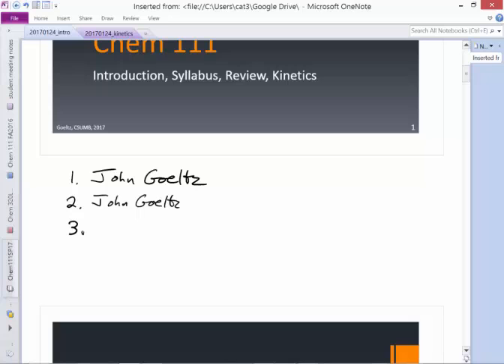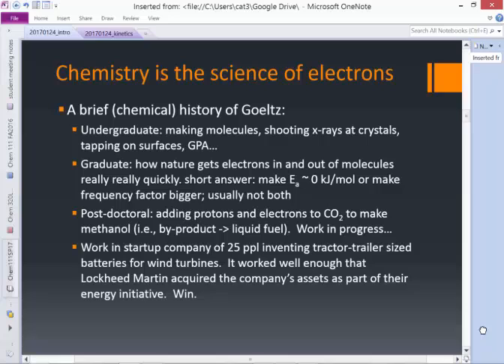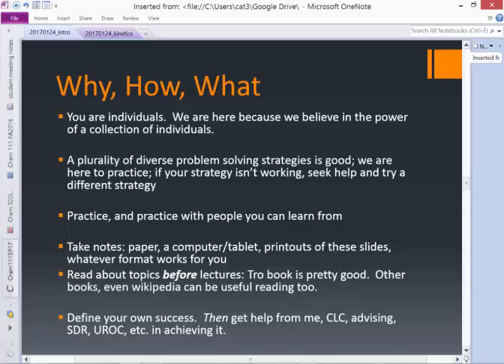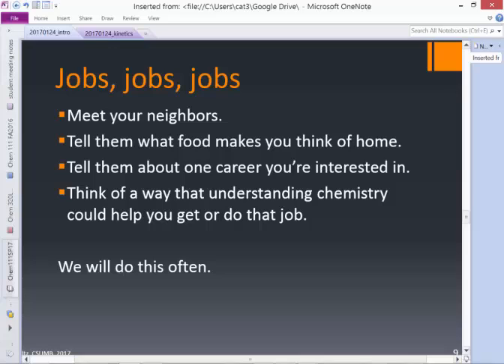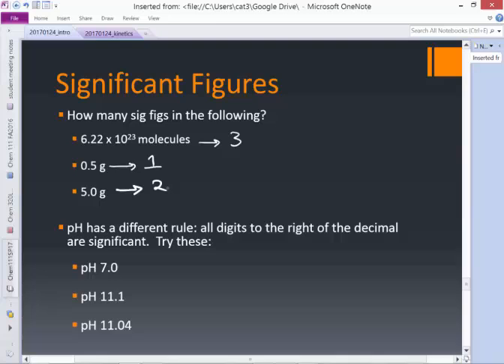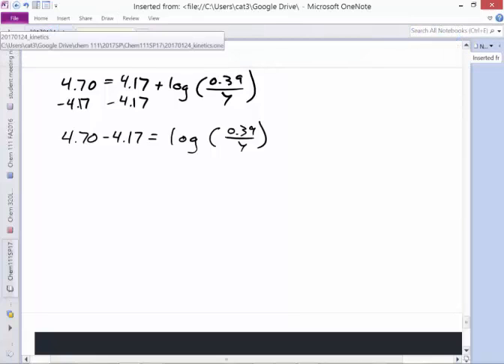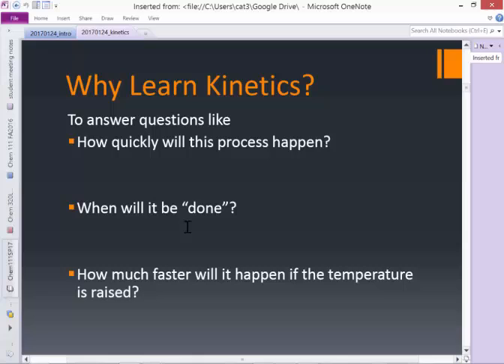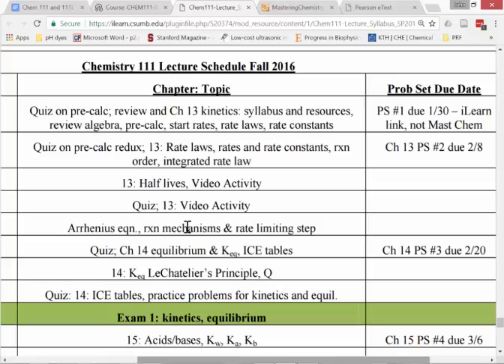20170124 Chem 111 lecture: intro, start kinetics